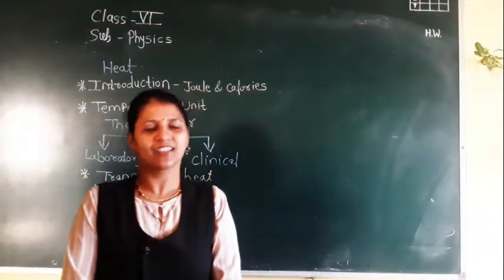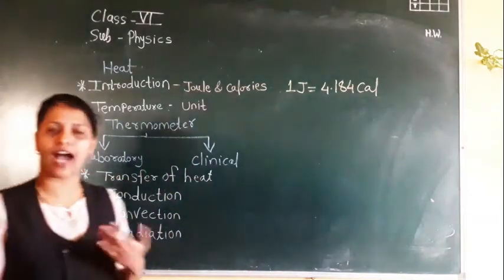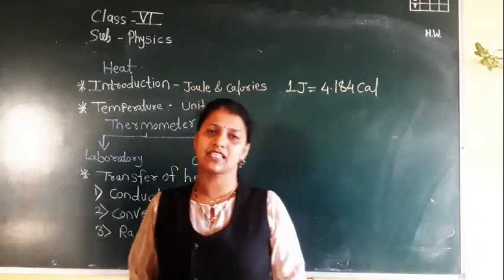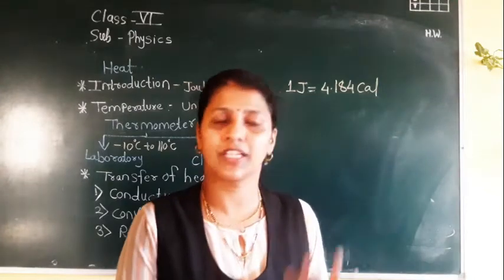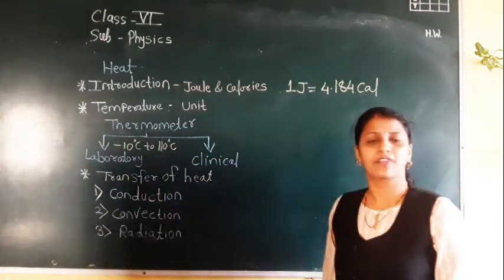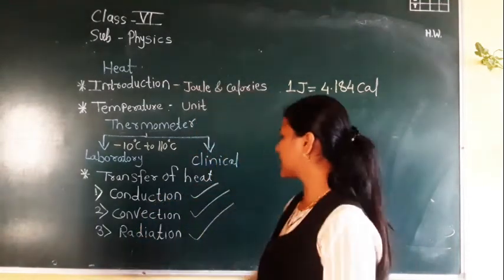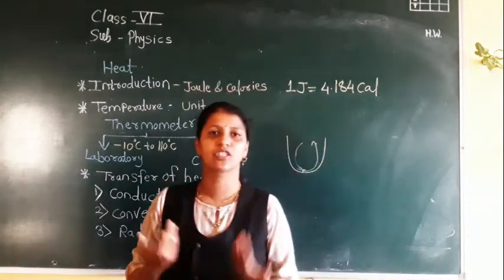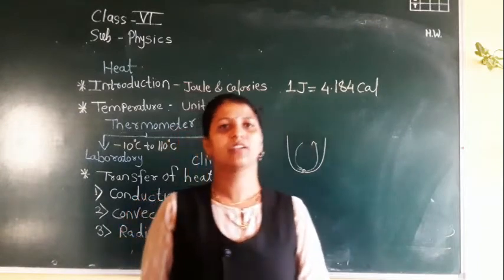Class 6 Heat